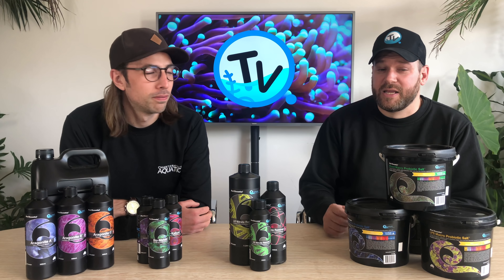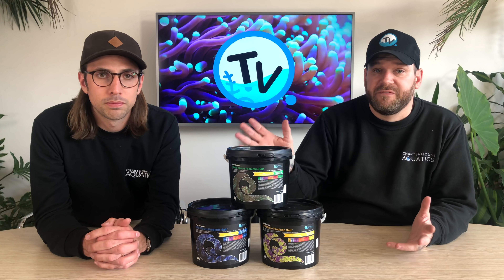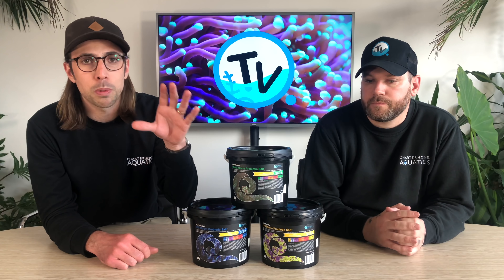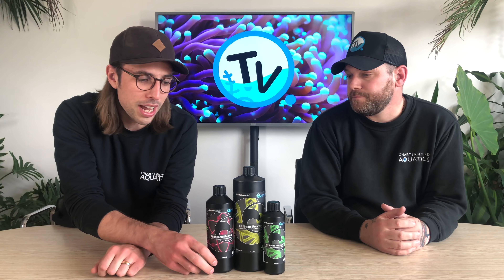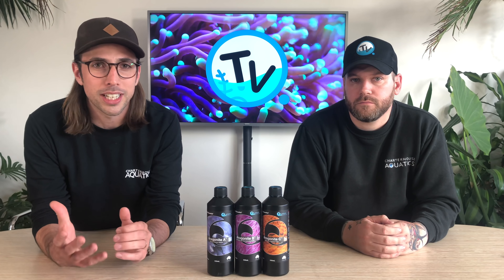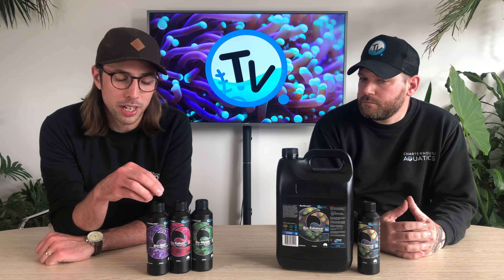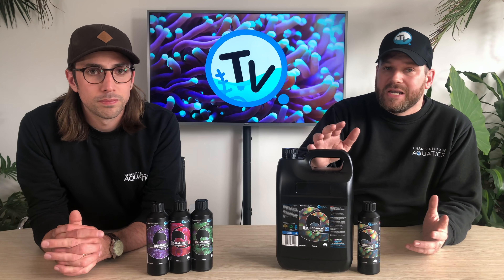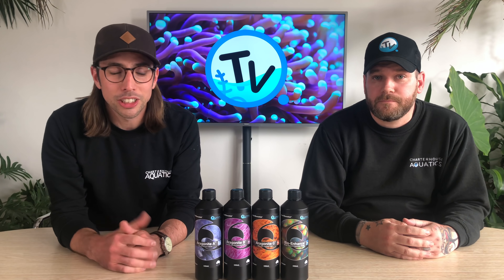CHTV Introduce Quantum Aquarium Products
Introducing Quantum Aquarium Products!

Hailing from Australia Quantum was established in 2009 with the aim of creating quality, affordable products for marine aquariums.

The product range is broken down in 4 simple steps, creating an easy to use aquarium maintenance programme with the main goal being to enhance the health and longevity of your aquarium inhabitants using simple dosing and maintenance methods.

Ryan and Steve introduce you to the brand and each of their 4 steps to help you understand the range and decide whether Quantum could help you and your aquarium.